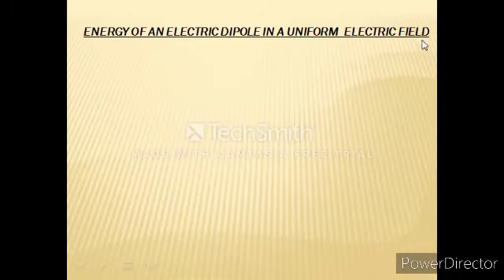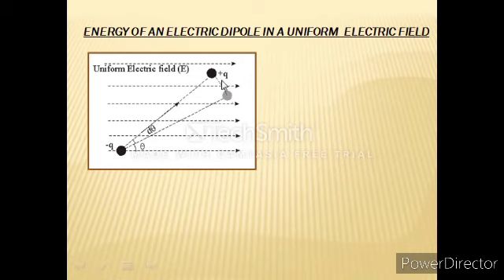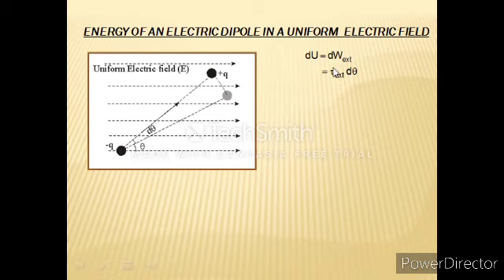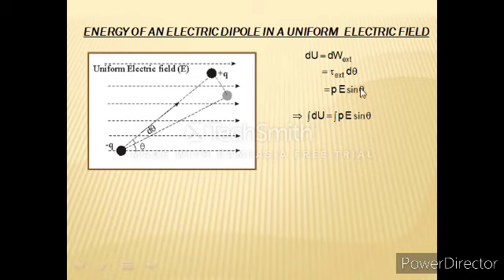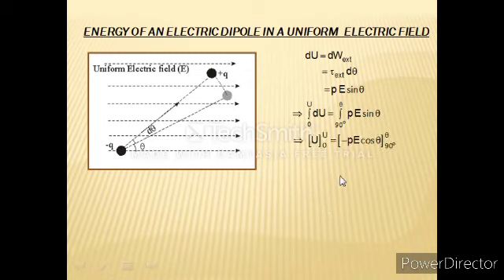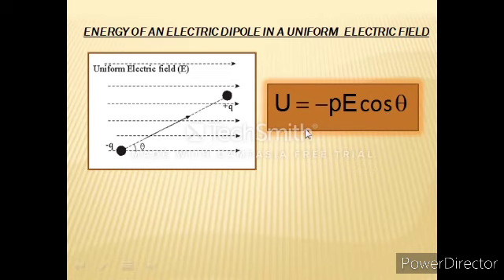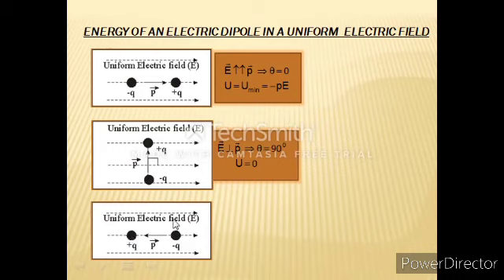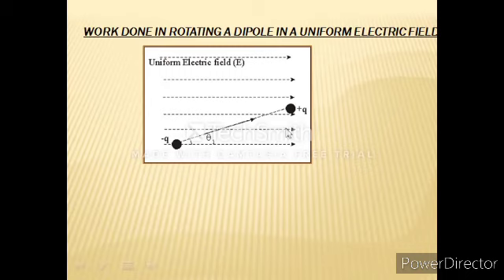Lecture 41 : Energy of Dipole